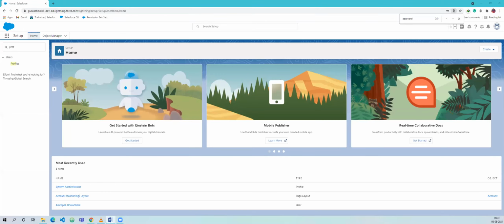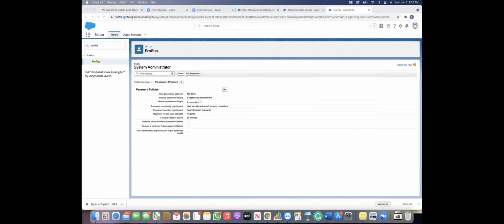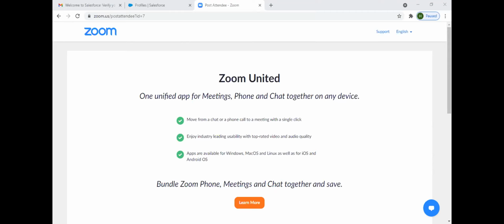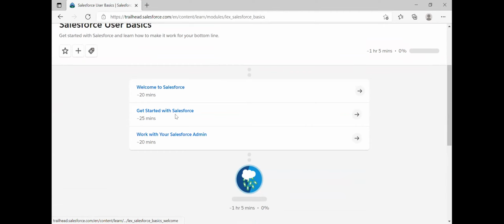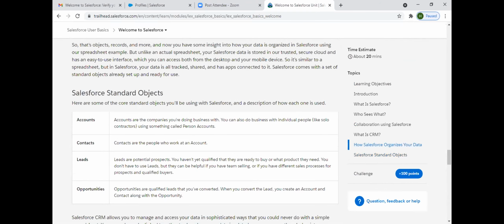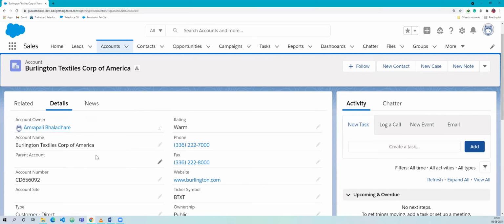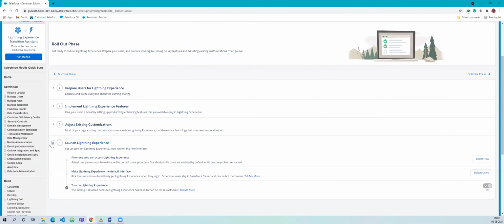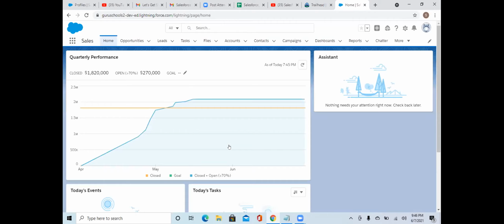GuruSchools Salesforce Admin & BA Batch 4 (DAY 2) - Instructor Led Training June 7, 2021